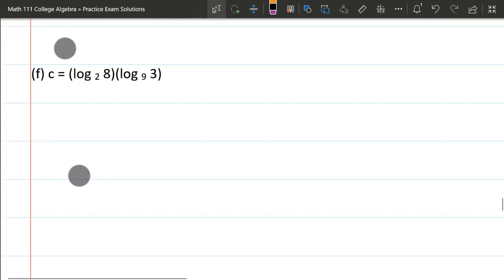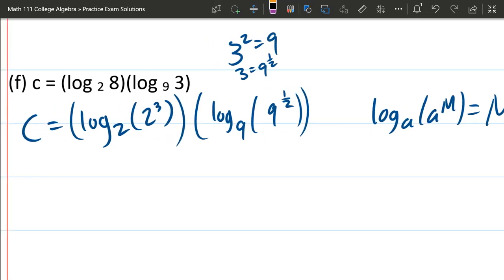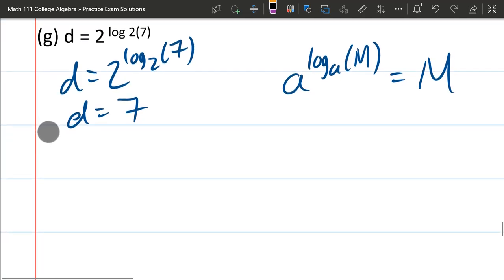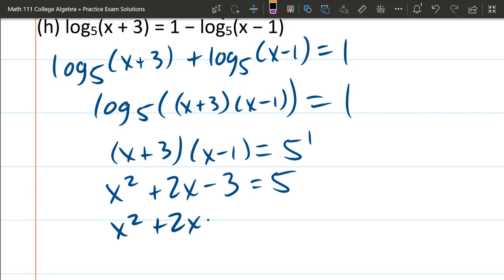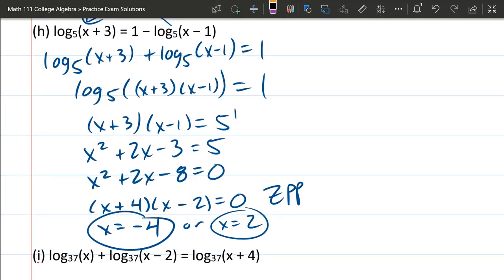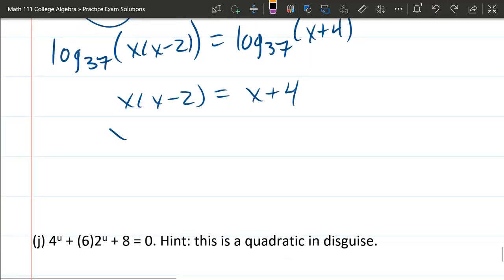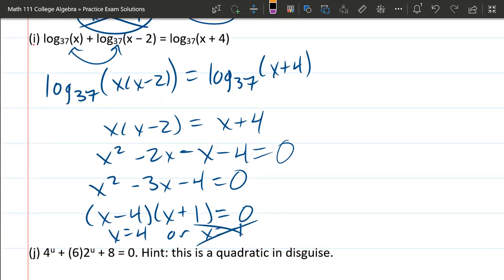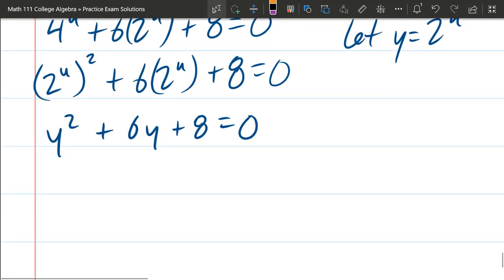Math 111 Practice Exam Solutions 17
College Algebra lectures at Tillamook Bay Community College